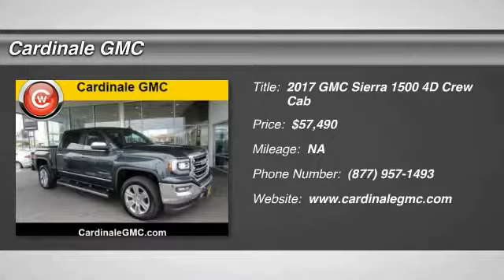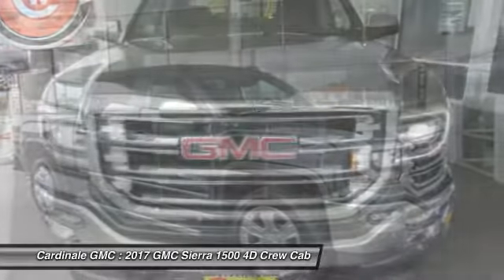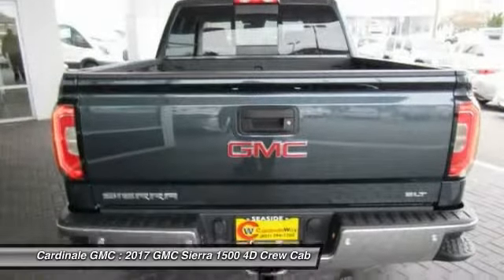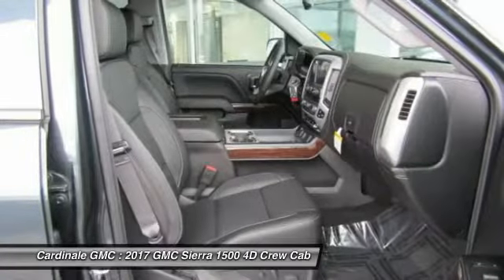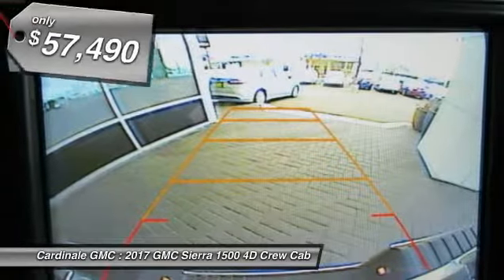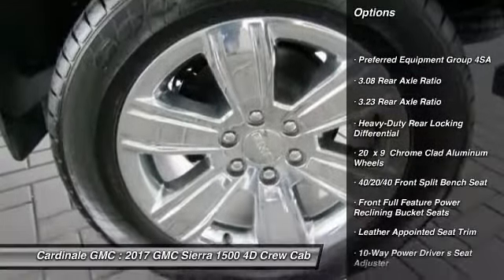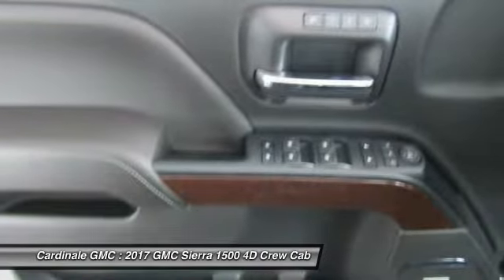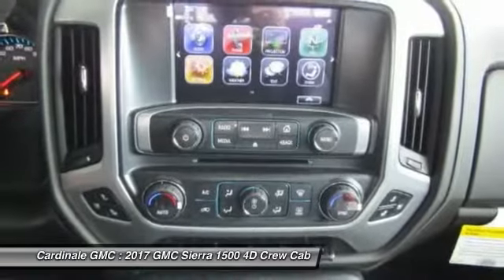2017 GMC Sierra 1500 Seaside CA G11461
2017 GMC Sierra 1500 SLT

Cardinale GMC
2 Heitzinger Plaza

Price includes:  500 - General Motors Consumer Cash Program. Exp. 08/31/2017    Vehicle price and availability are subject to change without notice.